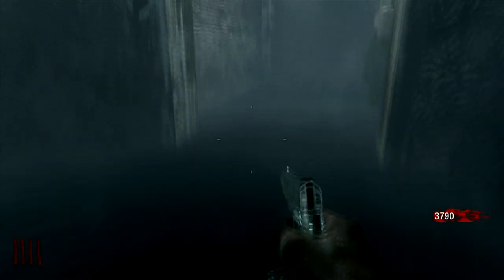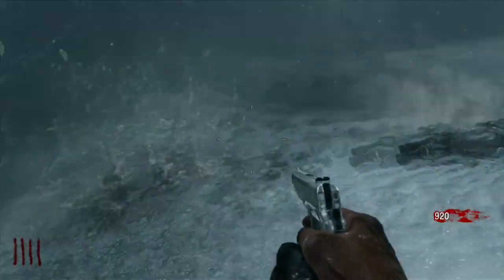Wicked Zombies - Call of the Dead Knife Only 113 Kills ONLYUSEmeBLADE stabs blade and sickle